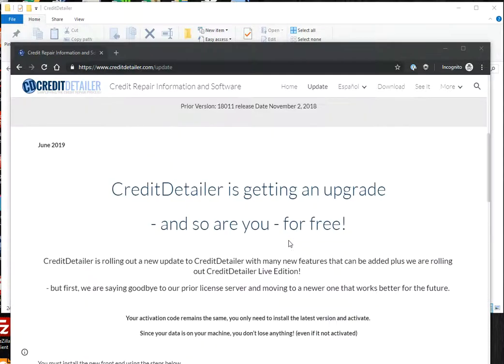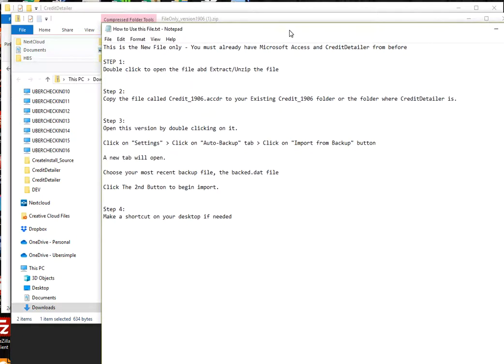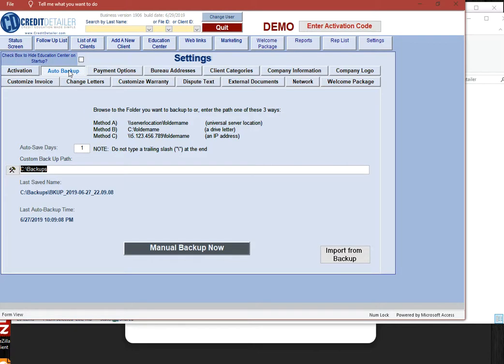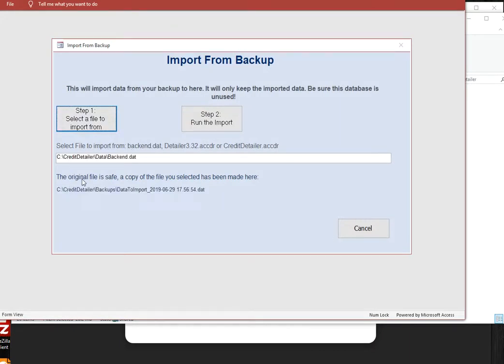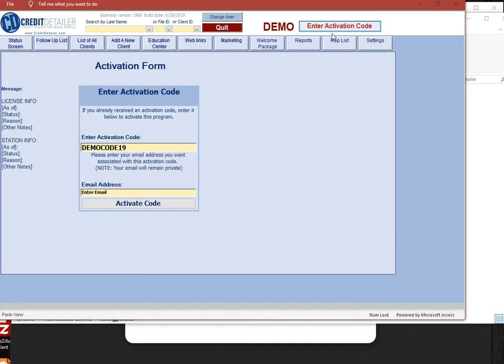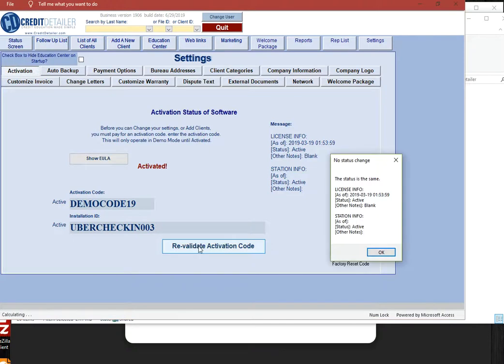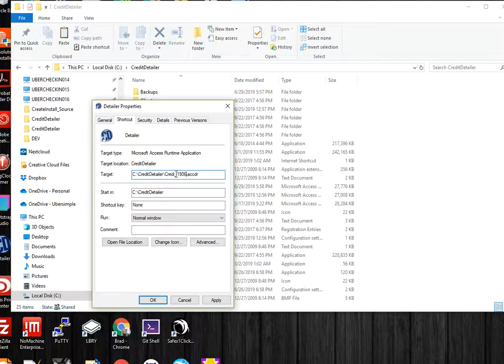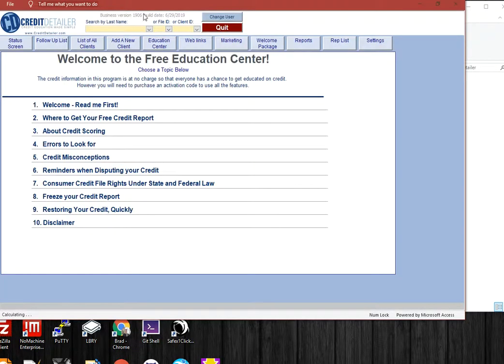Upgrade to CreditDetailer version 1906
This will walk you through updating to version 1906.